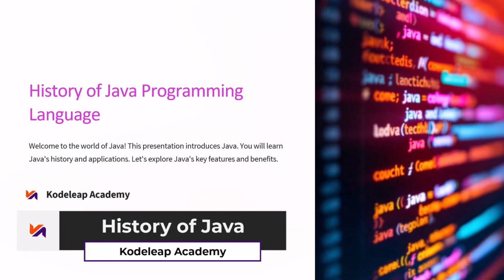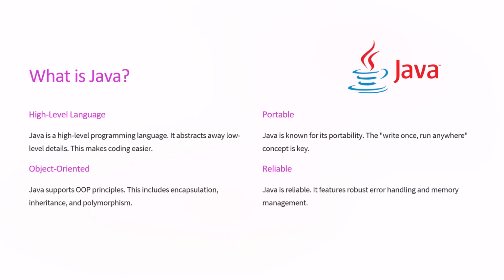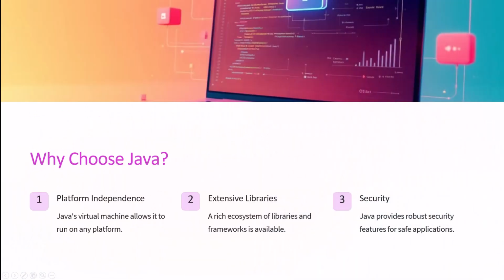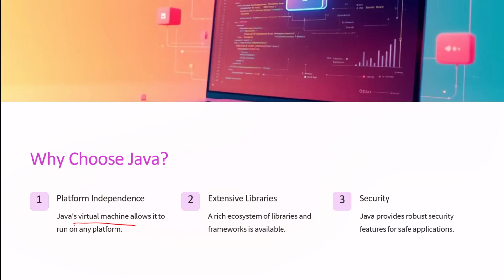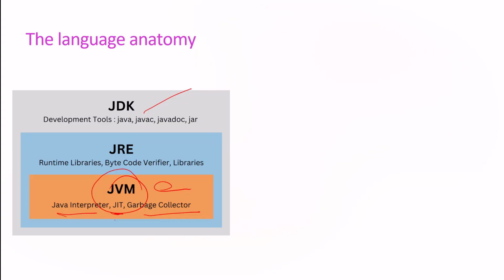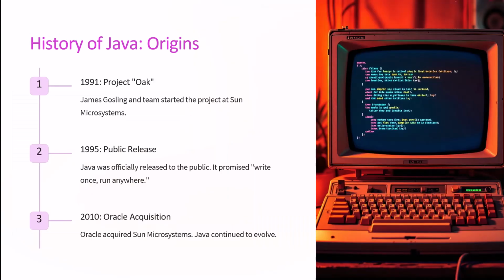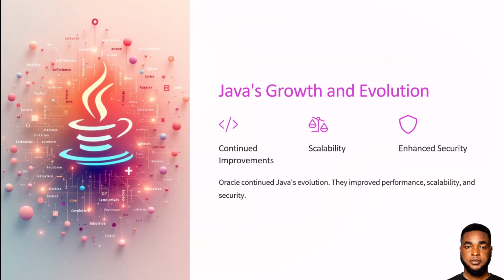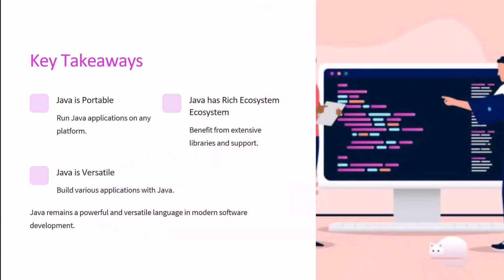Java for Beginners | History of Java | 01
Welcome to this  episode of our Java for Beginners series! In this video, we dive into the history of the Java programming language, explore its core features, and uncover why it's still one of the most popular languages in the world today.

🔍 What You'll Learn:

What is Java and why it's considered a high-level language

A simple intro to object-oriented programming (OOP)

The power of portability: "Write once, run anywhere"

Why Java is known for being robust and reliable

Java Virtual Machine (JVM) and platform independence

Whether you're a complete beginner or looking to brush up your fundamentals, this video breaks down complex terms into beginner-friendly explanations so you can start your Java journey with confidence.